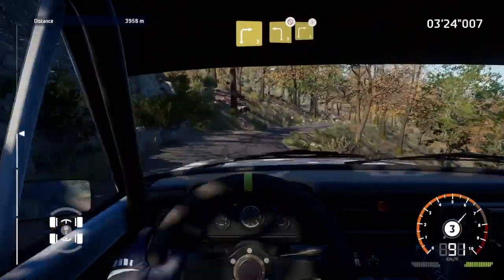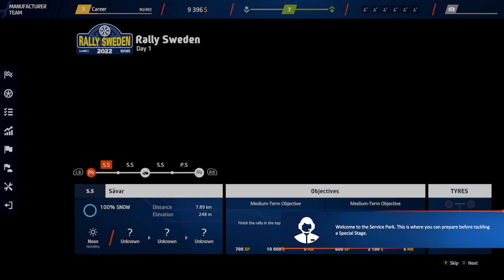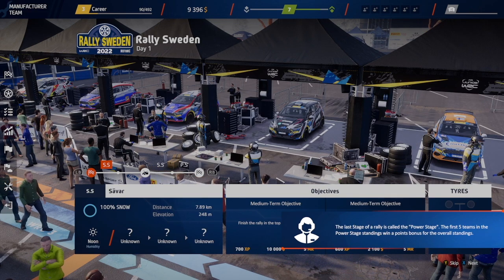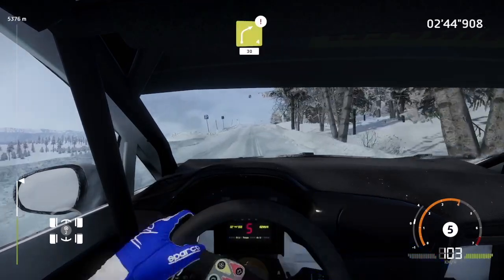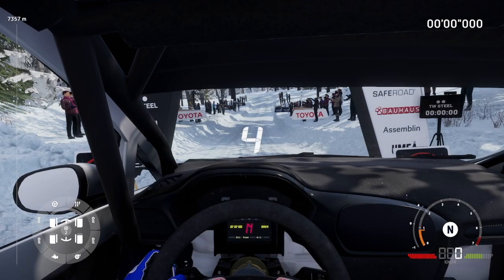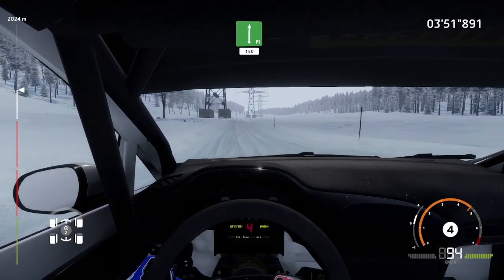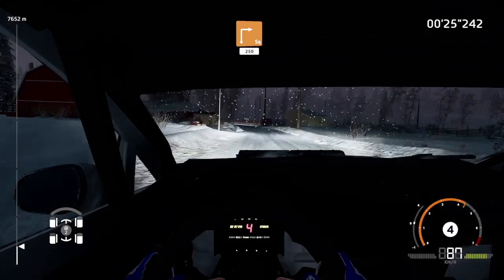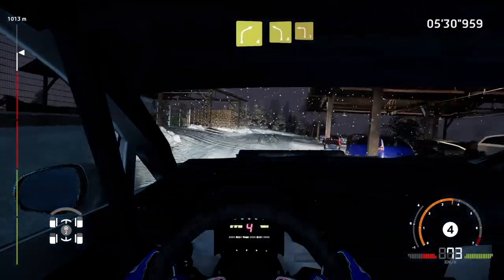Rally Sweden (Day 2) - WRC Generations Gameplay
0:00 Intro
0:11 Historic Race in Italy-Sanremo
8:40 Start of Rally Sweden
13:02 Rally Sweden (S.S.1)
20:25 Rally Sweden (S.S.2)
25:59 Rally Sweden (P.S.)
33:44 Outro

Here is the start of my WRC career as I sign a deal in the WRC3 Junior Series.

If you want to view more WRC Generations playlist video content, click on this link here to view all my gameplay playlist

WhatiFRacing
RealRadman

Video Credits (YT Intro):  Start of Every YT VIdeo (Dirt Road Anthem by Jason Aldean) - Kyle Larson Wins at WG

Thumbnail Photo Credits:  WRC Generations Logo (Kylotonn)